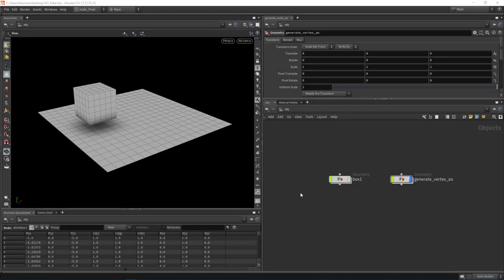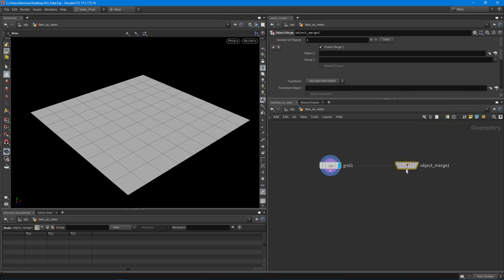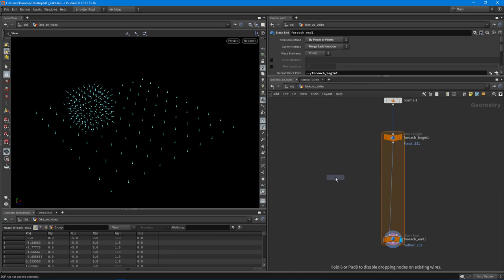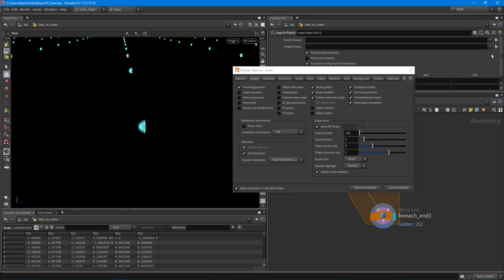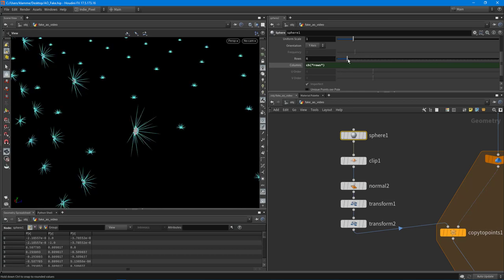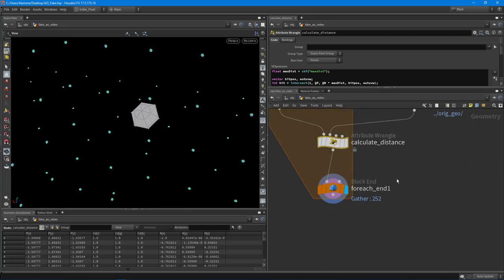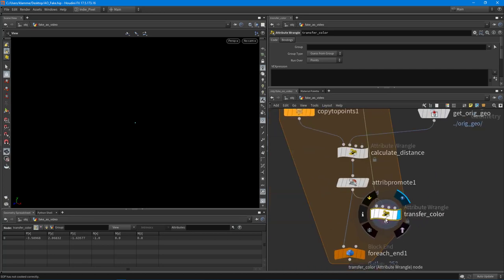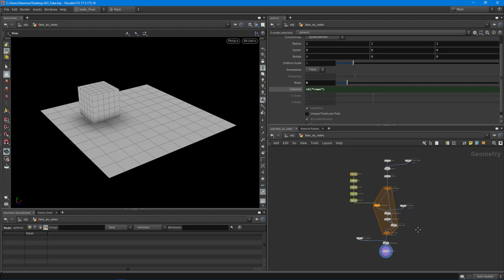IntroVEX - Part 13 - Creating Your Own Ambient Occlusion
In this next video, in the Intro to VEX series, I wanted to have a little fun and show how to create your own ambient occlusion solution that runs pretty fast.  But I really wanted to show how easy it is to do now that we've built up enough VEX knowledge.  Once done you will see how to create your own AO bakes but also understand how to use the technique to detect distances from surrounding objects and use the data to do procedural thingys! :-)